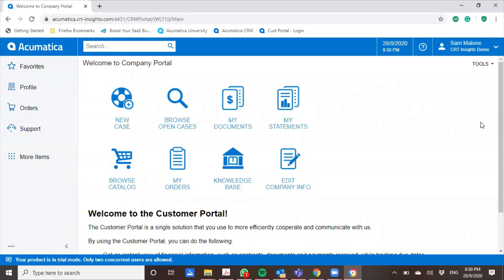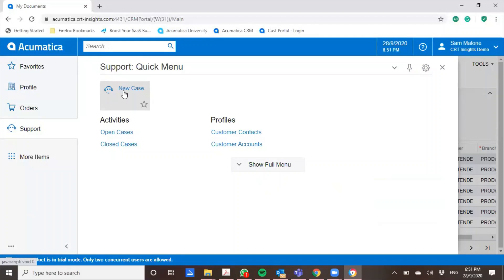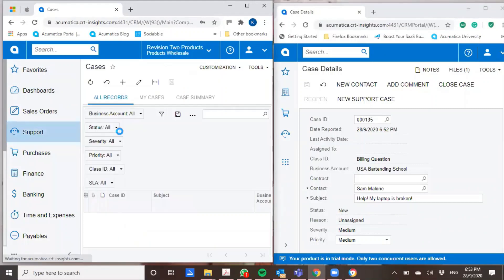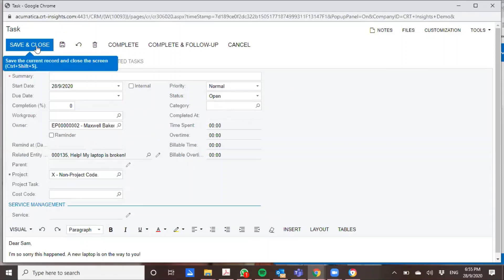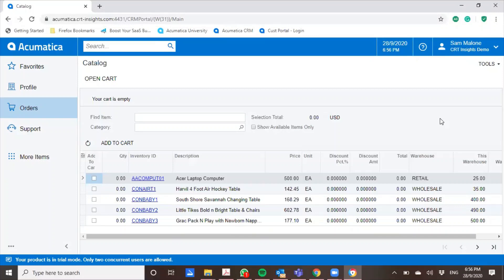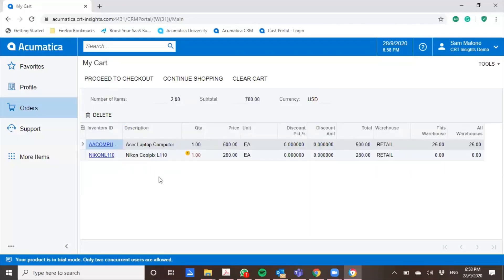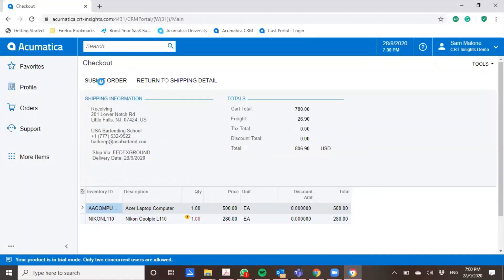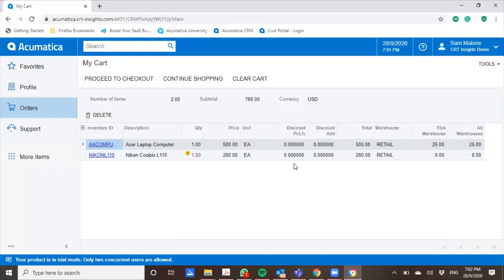Acumatica General Business Edition: Part 3 - Customer Portal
In Part 3 of our Acumatica General Business Edition demo, see how you can give your customers direct access to their invoices and other documents, easier access to support, and faster sales order processing.

Part 4: Experience true mobility and work from anywhere, anytime on any device with Mobile Integration (Available 15 Feb 2023)

Part 6: Understanding your business better with the most flexible ERP Reporting tools in the market (Available 2 Mar 2023)